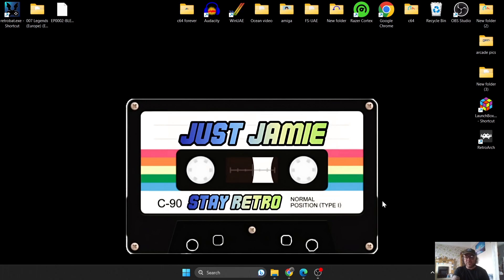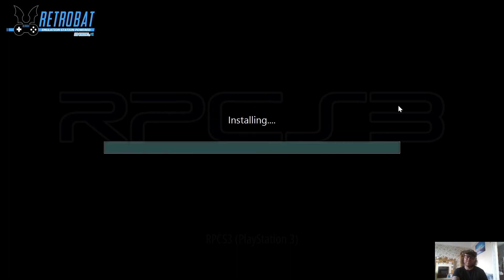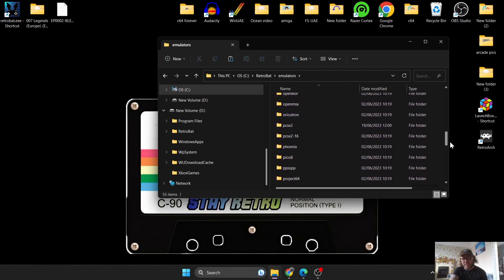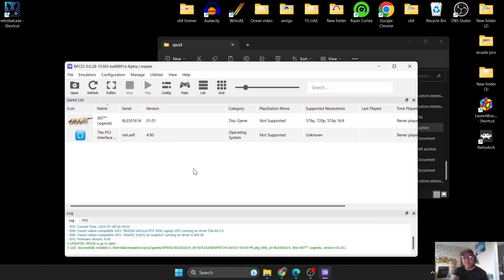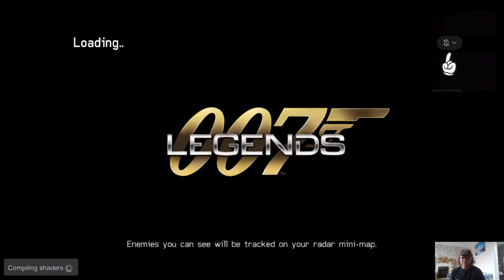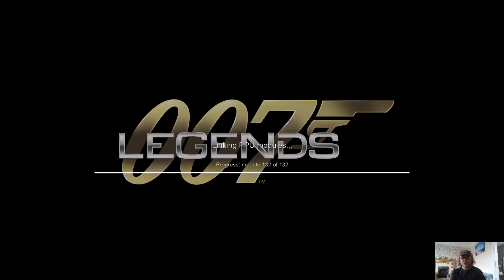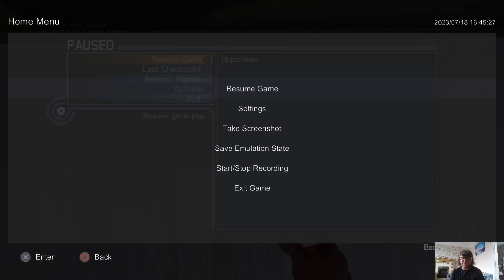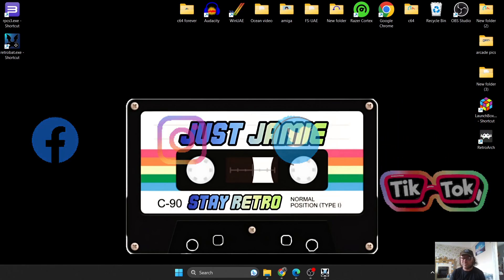[New 2025 Guide Pinned] Retrobat Playstation 3 RPCS3 Setup Guide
In todays Retrobat setup guide, I am going to show you how to setup Playstation 3/PS3 RPCS3 Emulator. I shall be showing you how to add roms/games into the correct folders as well as the best video settings and to have a all around awesome retro gaming experience with Retrobat frontend for Windows.